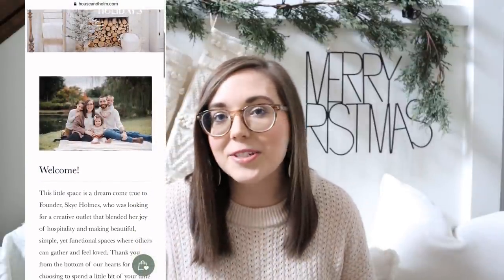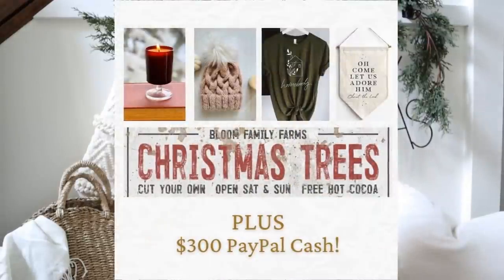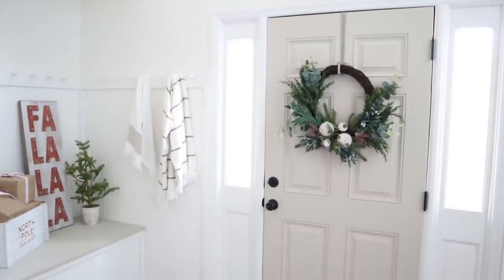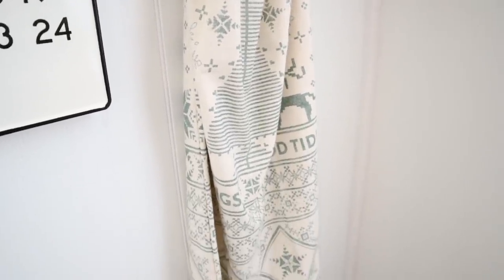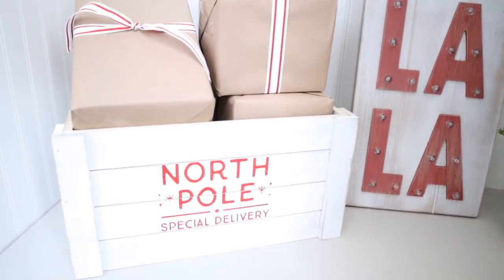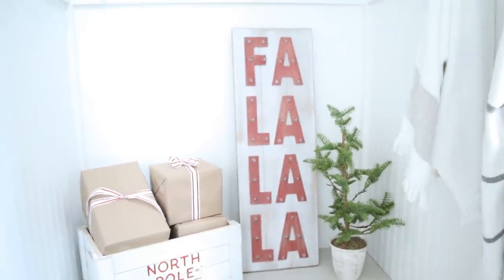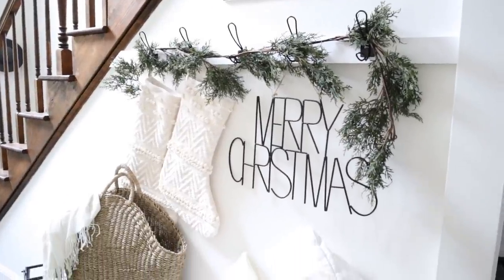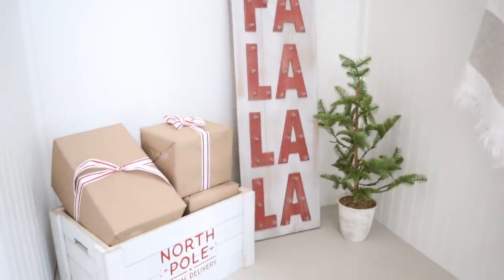2020 CHRISTMAS HOME TOUR | COZY NEUTRAL CHRISTMAS DECORATING IDEAS | HOUSE + HOLM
Hi sweet friends! I am so excited to finally share my 2020 Cozy Christmas Home Tour! I hope that this video gives you all sorts of decorating inspiration!

@farmhousesignco - 60x20 Canvas print sign
@montanafarmhousecandles - Mountain Air Candle
@storyknits - White Pom Beanie
@houseandholm - “Christ the Lord” Canvas Banner
@shopathomewithnatalie “Homebody” Graphic Tee

TO ENTER:
**We Will Check** Giveaway is open until 12pm EST on 11/20 to ensure plenty of time to watch! We love all of you and wish you all the best of luck!

No purchase Necessary. Void where prohibited by Law. By entering, entrants confirm they are 18+ years of age. U.S Residents Only

NEXT VIDEO: Friday, November 20th - House + Holm New Arrivals and ALMOST PERFECT CHRISTMAS SALE

Flocked Tree in Burlap Sack (similar to mine on fireplace)